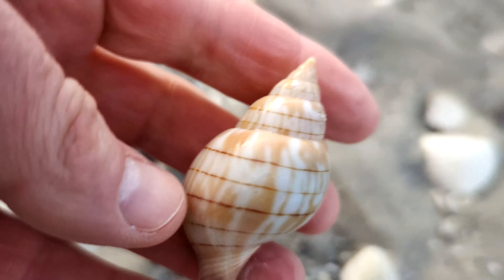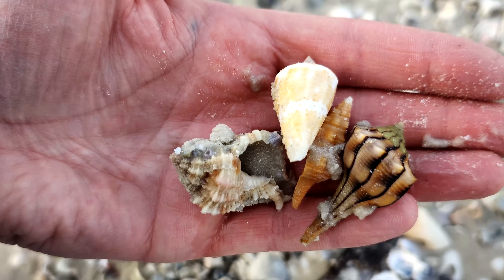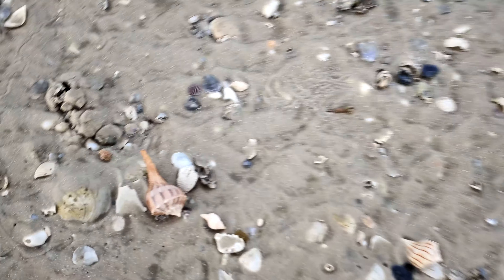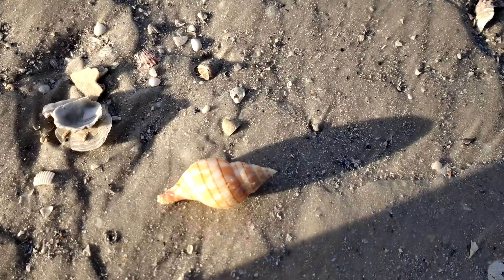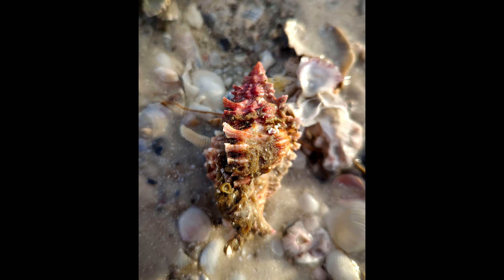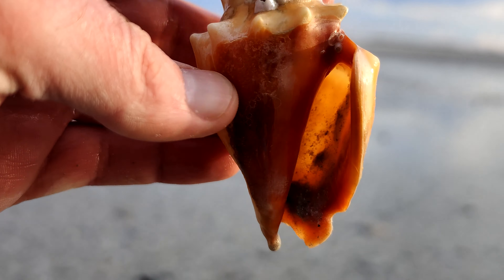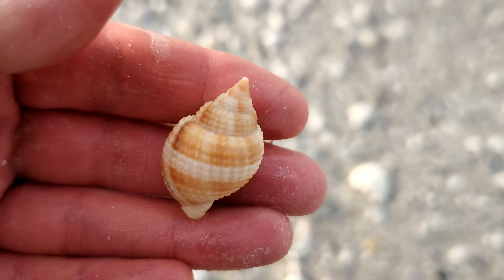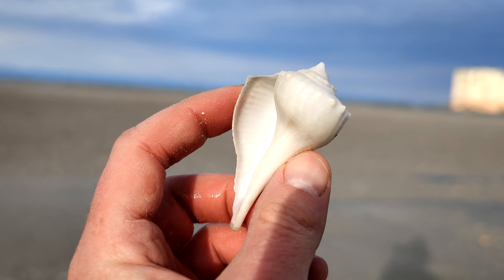Cold Front SHELL HAUL | 10K Islands! Part 1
This is the 10K islands, Solace in Shelling style!

43 degrees, and even more frigid with the wind chill...in Florida! This past winter, I took a shell trip with Reel Kind Shell Tours(link below), and embarked on my first ever trip to the 10K islands - the timing couldn't have been better!

During my visit, a tremendously strong cold front gripped SW Florida for about 4 days and provided AMAZING shelling opportunities...what a time to experience a shell trip for the first time to the 10K Islands!

AND! I found so many shells, and filmed so much, that I decided to make two episodes from this trip.